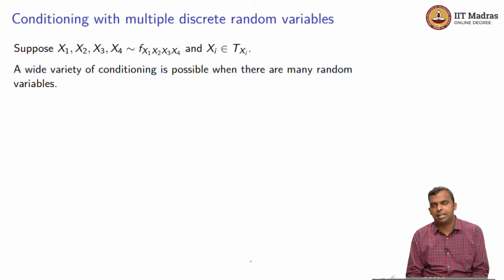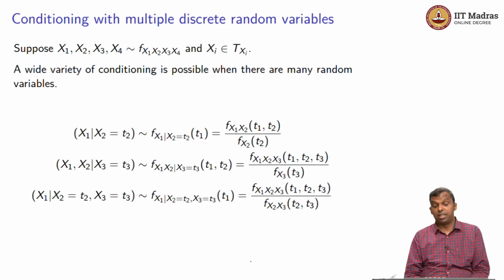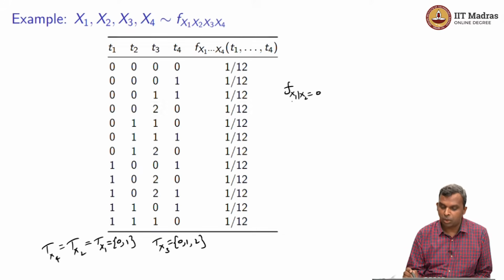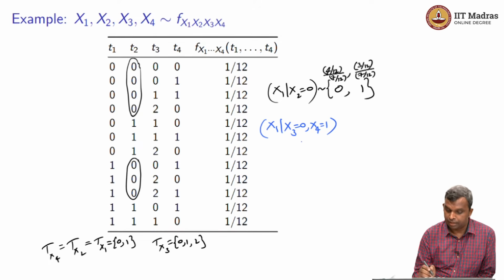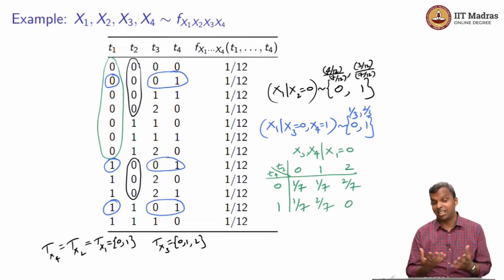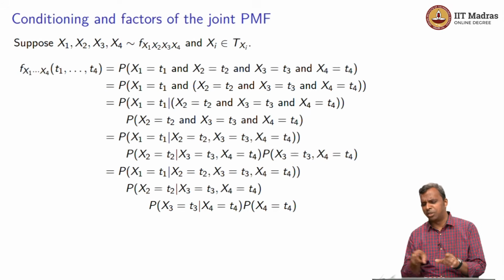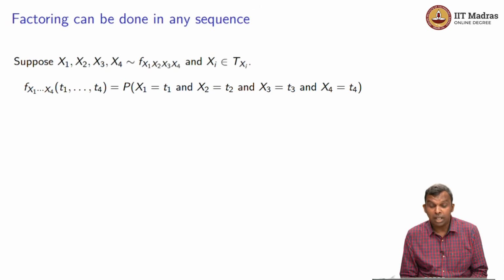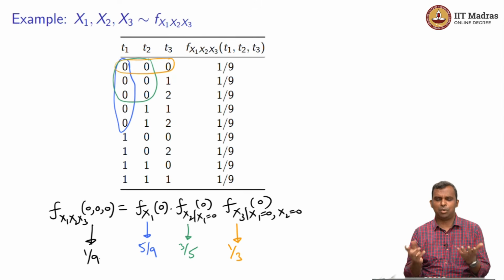Lecture 1.7: Conditioning with multiple discrete random variables